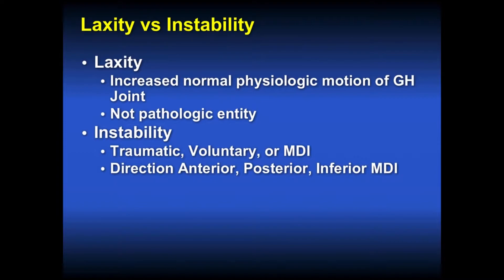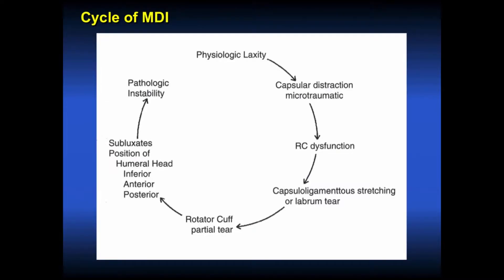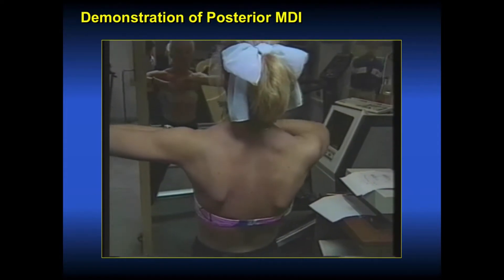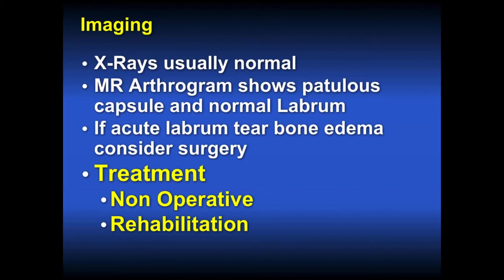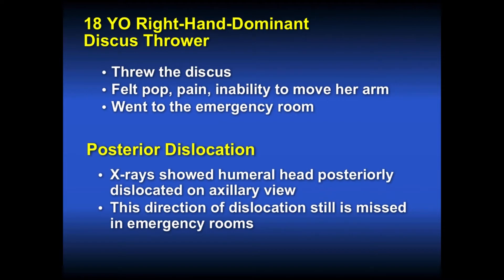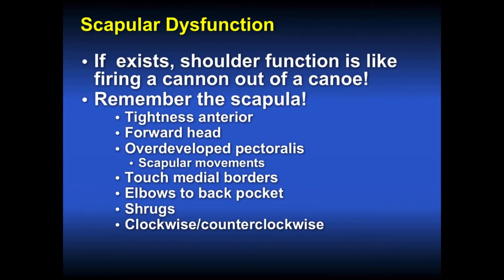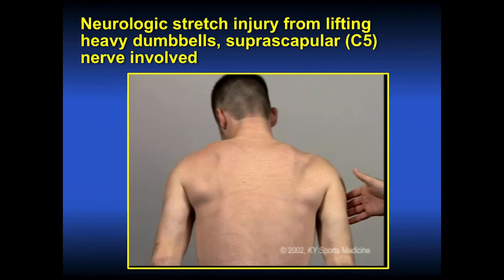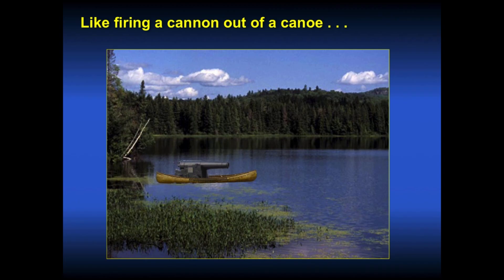687 The Female Athlete Shoulder Multidirectional Instability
Presented by:
Mary Lloyd Ireland
Professor
Dept. of Orthopaedic Surgery and Sports Medicine
University of Kentucky
Lexington KY

0:00 Introduction
0:35 Laxity vs Instability
1:48 MDI
2:22 Multiple Causes
2:48 Cycle of MDI
3:27 Physical Exam
4:06 Demonstration of Posterior MDI Video
5:22 Imaging & Treatment
6:25 MDI Ligamentous Laxity Generalized status post anterior reconstruction
7:44 18 YO Right-Hand-Dominant Discus Thrower
8:18 Posterior Dislocation Image
8:43 EUA Load and Shift posterior instability Posterior Labrum Tear Video
9:25 Scapular Dysfunction
10:40 Neurologic stretch injury from lifting heavy dumbbells
11:55 Scapular asymmetry - golfer
12:55 Like firing a cannon out of a canoe